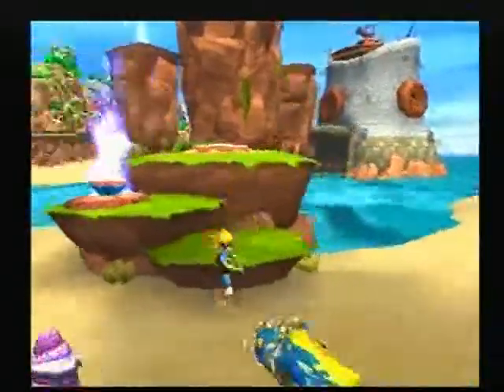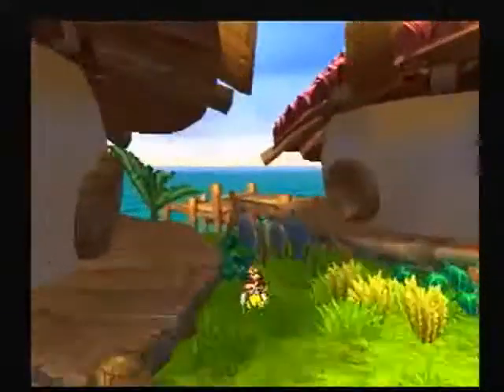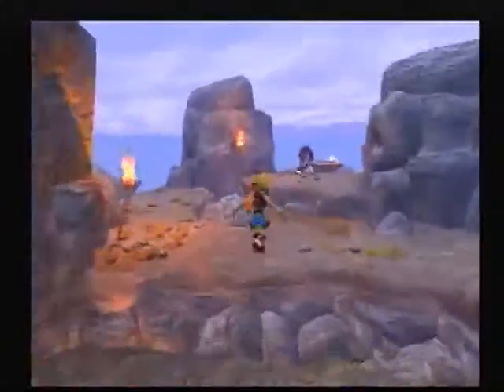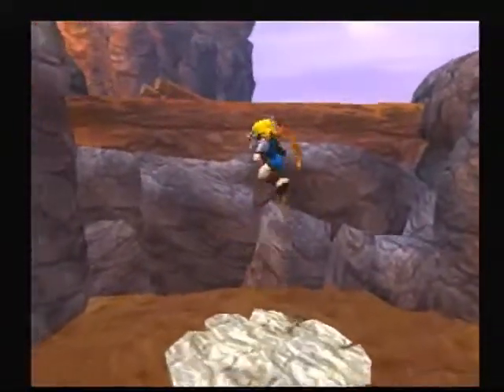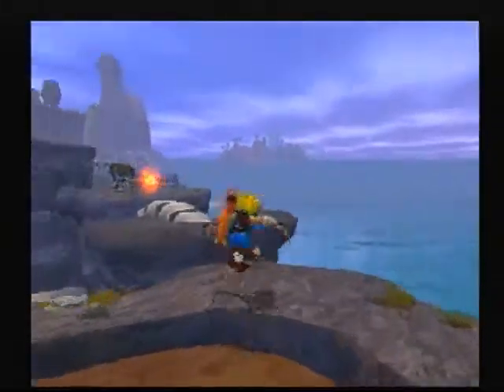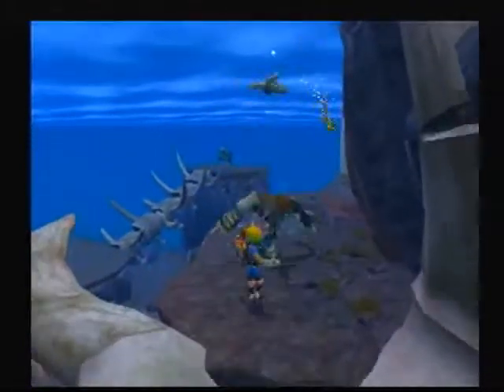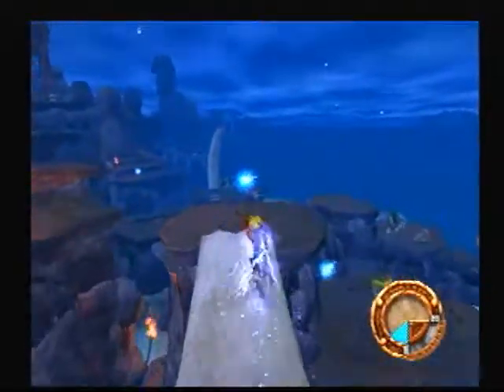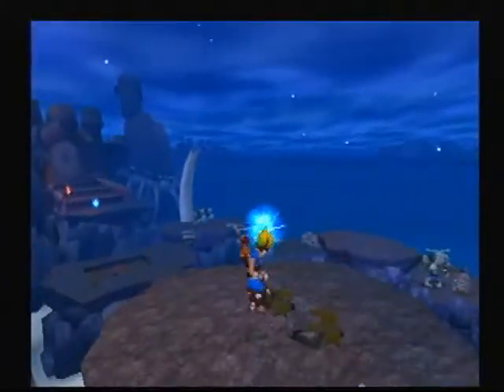Jak and Daxter - Walkthrough [Part 8]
Today we will complete Sentinel Beach 100%, and start Misty Island.